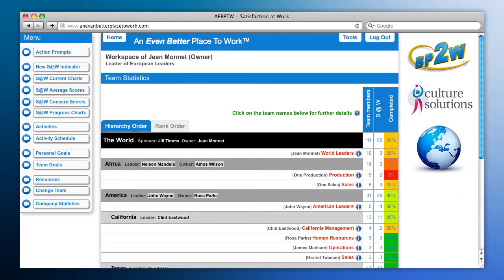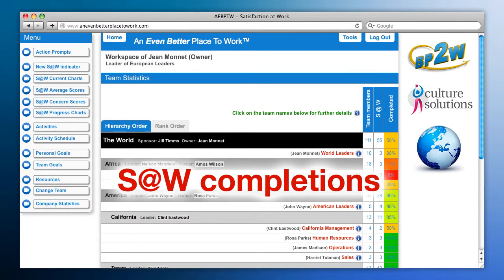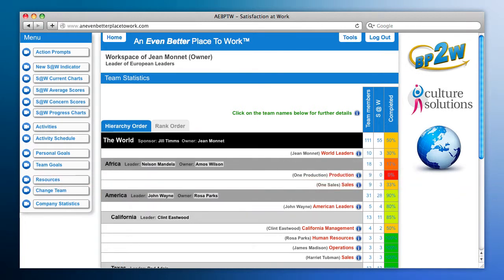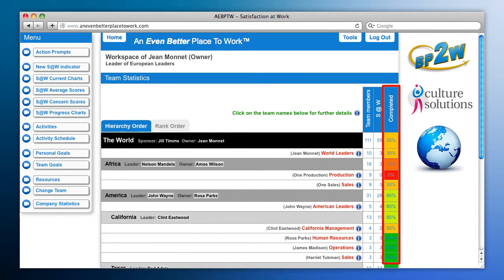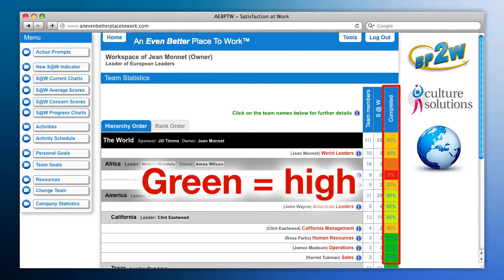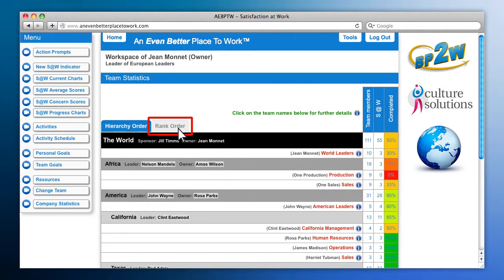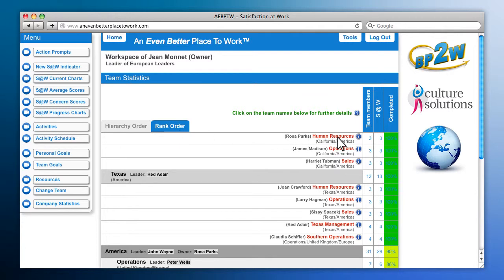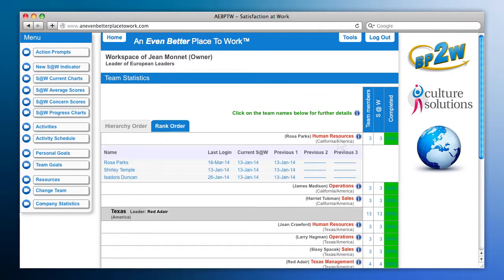BP2W - Company Statistics